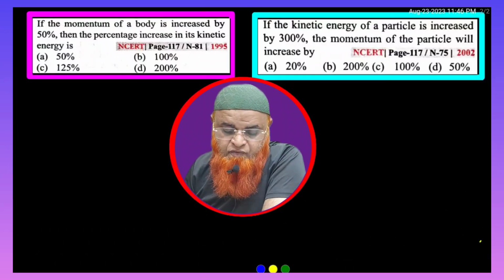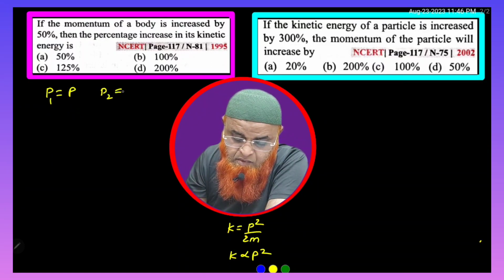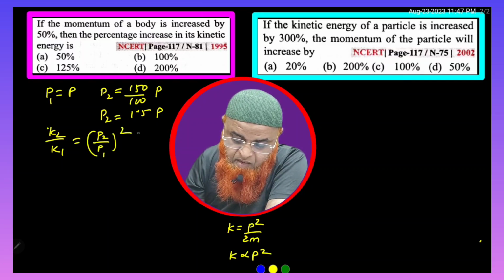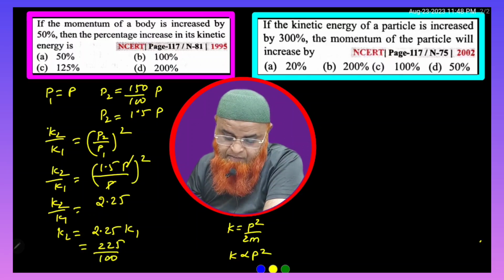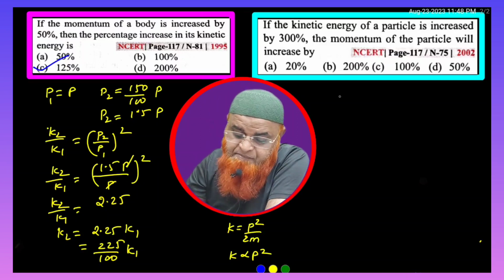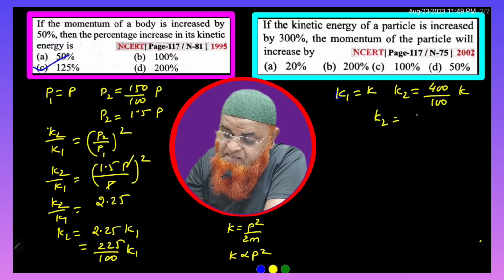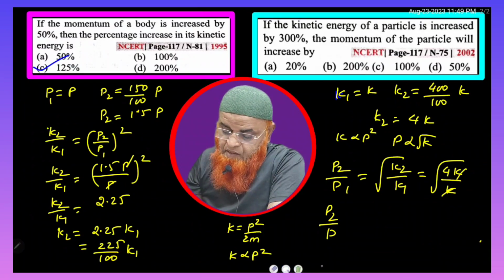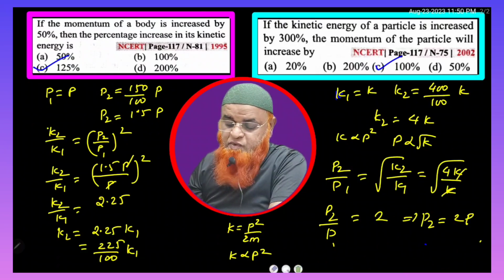119) Work energy power short tricks | Neet and Jee mains | Fakruddin Academy Physics